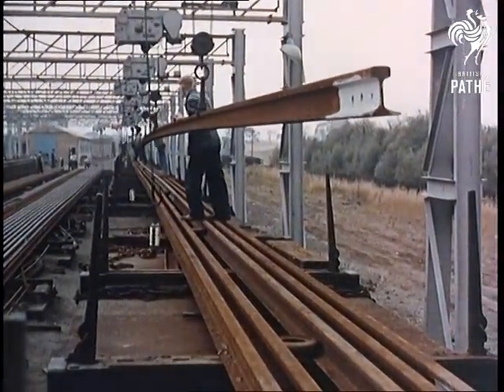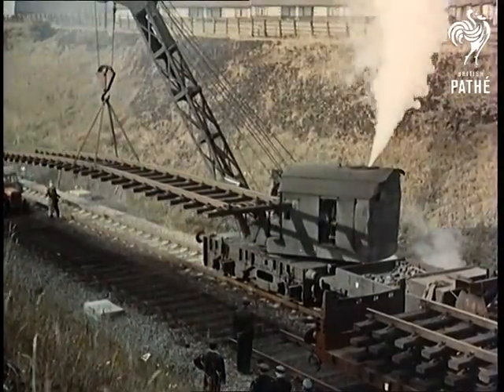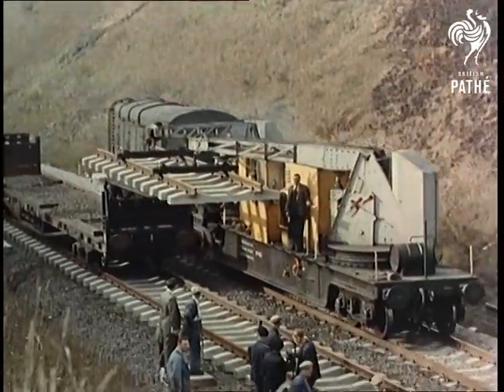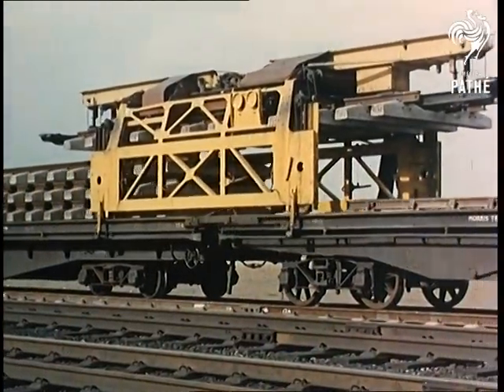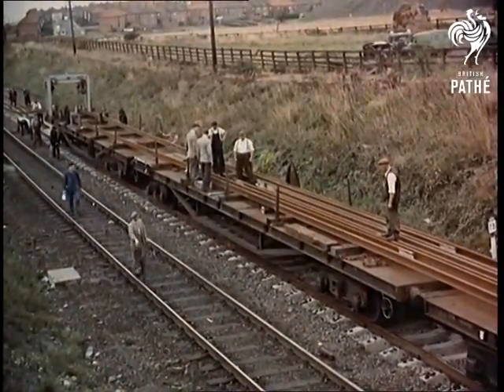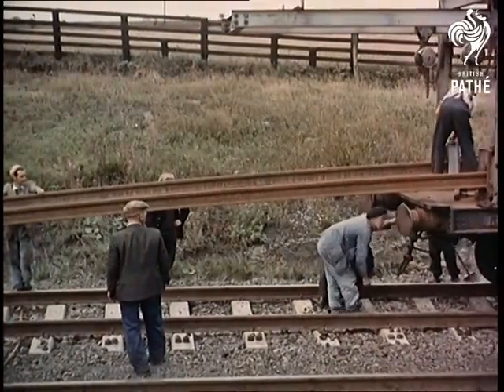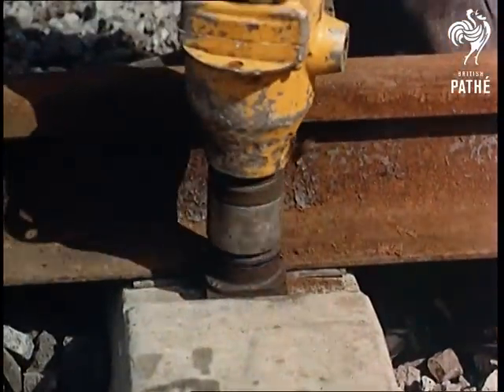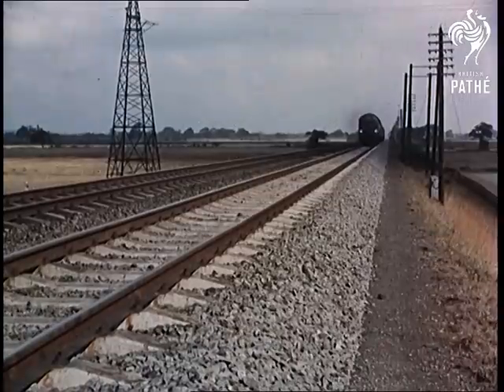Railway Modernisation (1960)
Dinsdale on the main railway line between Durham and Newcastle.

M/Ss of a long railway line being hoisted by a crane and carried to the right to be lowered onto a wagon for transporting.  High angle M/S as the train carries the lines up the track; high angle L/S of the train moving along the track with large piles of train lines and tracks either side.

Panning M/S and C/U of the ballast cleaner in action with numerous men working with it, some digging out the old ballast from the sleepers.  M/Ss and C/U of a steam crane carrying a section of old track to a pile of others and lowering it.  M/S of a twin job track laying crane (?) carrying a section of temporary 30 ft rails pre-assembled on concrete sleepers which it gradually lowers as it moves along.  M/S as the section is carried into position then C/Us of the men levering it into position and making it stable.

M/S of the Morris Track Layer; the top of it (the track carrying part) is moving along the length of the wagon it is mounted on, carrying a section of the new track.  Commentator tells us it "doesn't need cranes on the adjoining lines, so that services need not be disrupted".  Interesting C/U shot from inside the track layer as the moving part comes towards us, then M/Ss from the base of the carrier as the rail section is lowered and from the side as a group of men guide the section down and into position.  M/S of the ballast tamping machine; C/U of the jaws as they move along the line then lower to pack the ballast around the sleepers.

M/S of wagons moving along very slowly and carrying 600 ft lengths of rail.  Several men are standing on top of the rails and walking along the adjacent track.  M/S of the end wagon where the rails are being laid out behind the train, then high angle shot showing the men watching the rails being lowered.  Interesting point of view M/S from the end of the wagon as we see the rail moving off in C/U either side of us, and the men shifting the temporary rails and guiding the new rail into position as we move slowly backwards.  M/S of the same process from the side; the men following close behind the wagon are pulling out holding nuts from the temporary rails so they can be removed easily.  Low angle M/S looking up from the line as the machine heads away in front of us while the men working on the line lever up the temporary rails so they fall to the centre of the sleepers.

C/Us from sleeper level of the new rail being lowered into position, then of an impact wrench as it tightens the nuts on each sleeper.  M/Ss of a man operating the impact wrench; as he moves along we see a large generator that powers the wrench.

M/S of the arch of a very high viaduct, tilt up to show an observation car on an arm out over the side of the bridge.  M/S from the bridge showing the observation car on the arm attached to a train on the track, with three men examining the bridge for renovation work needed.

C/U of a section of railway track, panning up to show a diesel train approaching in the distance.  It speeds into view and past the camera, leaving us with a good view of an electric pylon!

Note: print used for telecine transfer is quite scratched.
 FILM ID:103.09